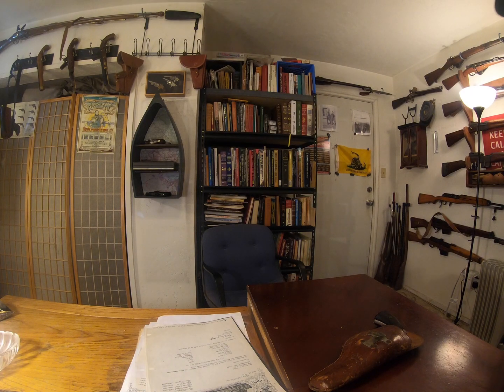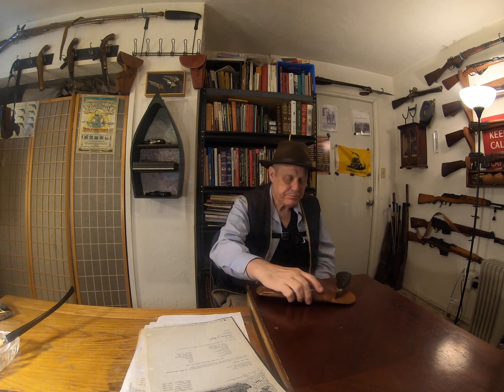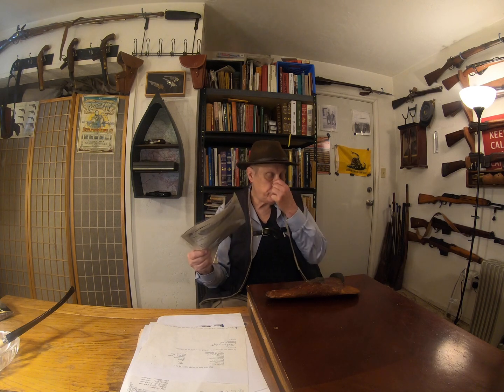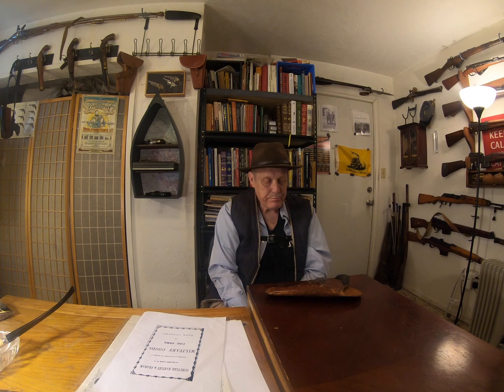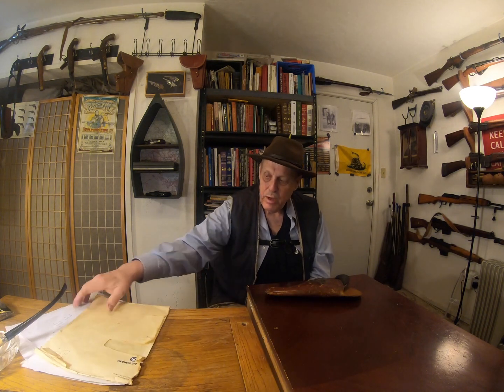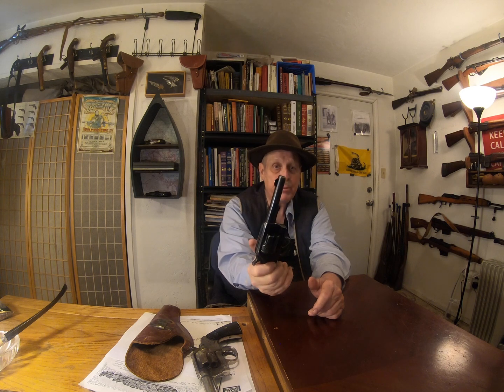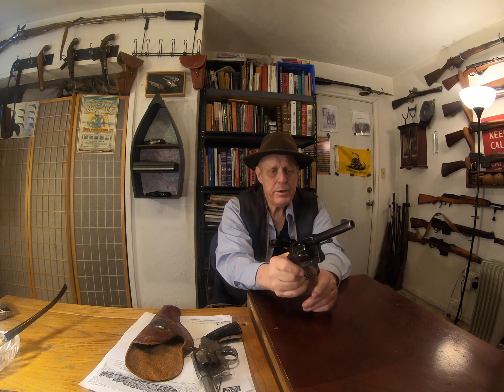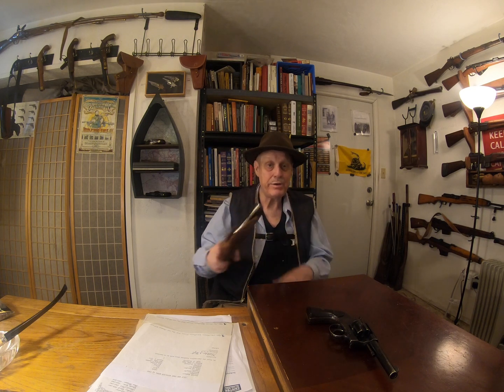Colt 1892 New Army and Navy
Note: on review this whole video is out of focus. I need a new camera. Sorry I'm leaving it. Let me know what you think of my tale.